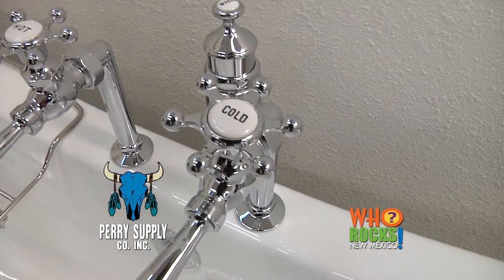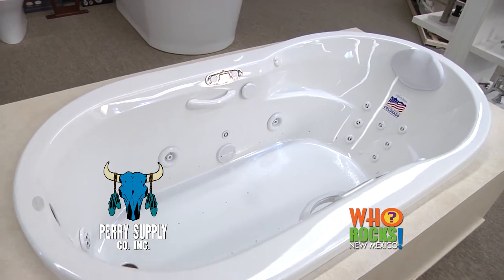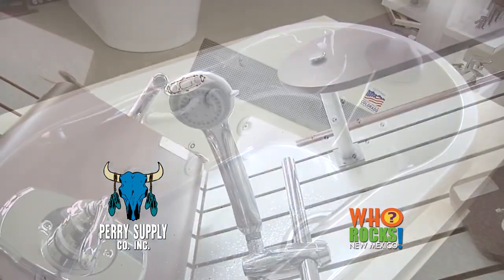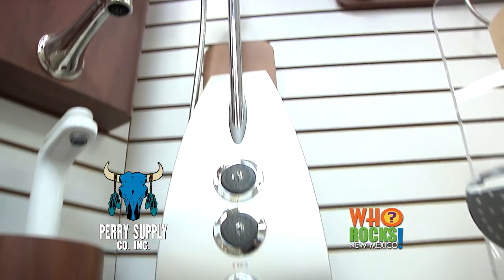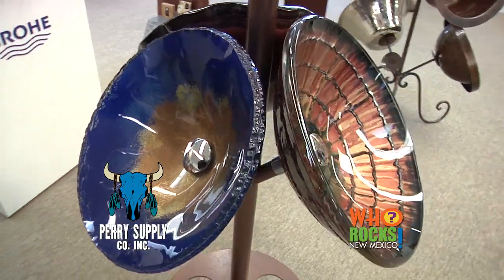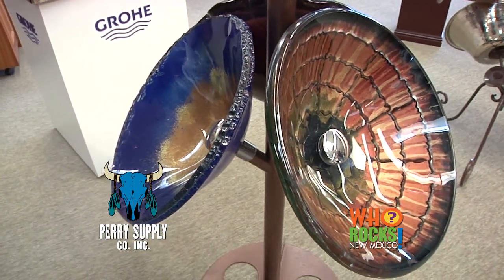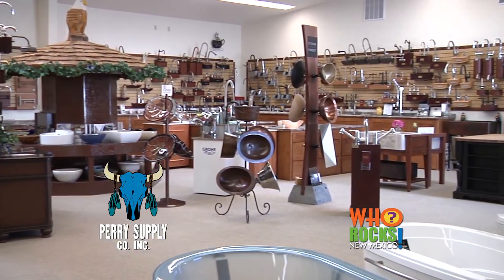Perry Supply - Customer Service & Golden Eagle Design